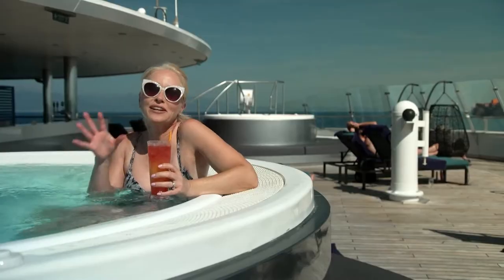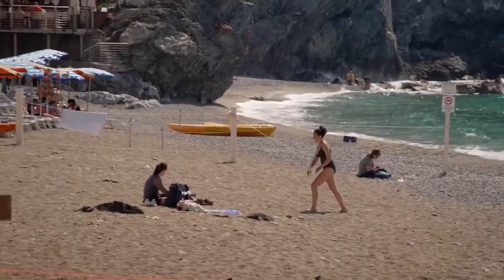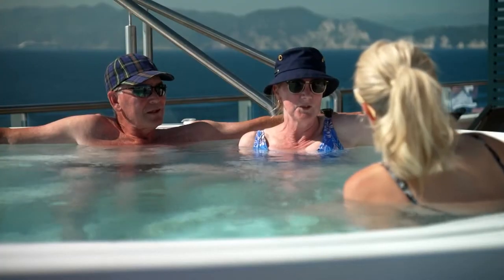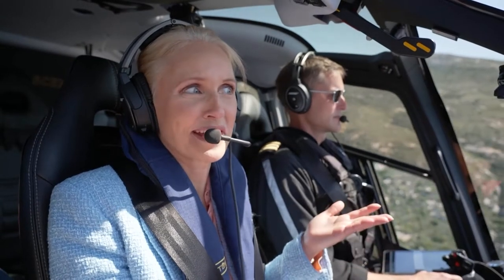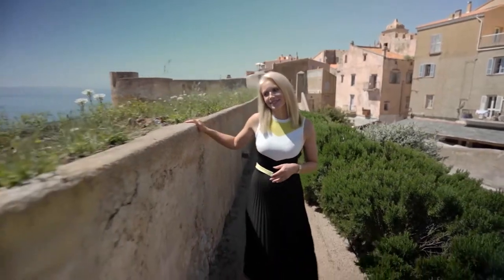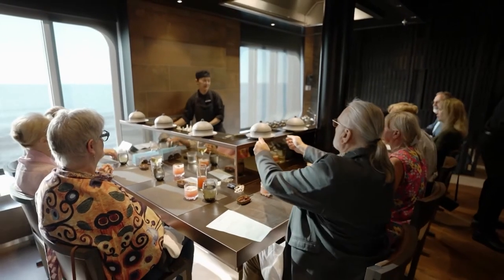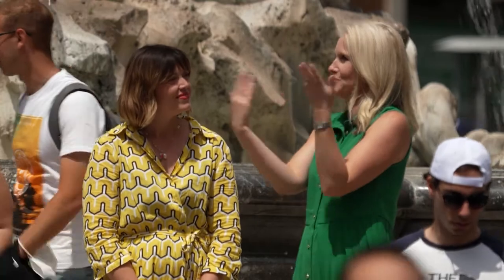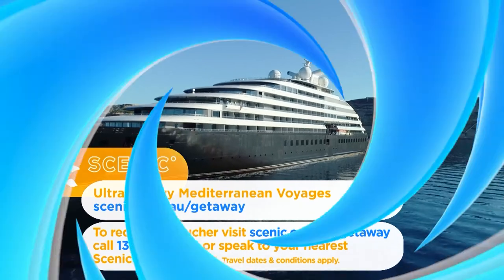Experience Europe’s Mediterranean coastline with Livinia Nixon | Getaway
Ciao! Bonjour! Have you ever wondered what is the best way to experience Europe’s Mediterranean coastline? Livinia Nixon thinks she has found it - onboard the world’s first six-star discovery yacht, Scenic Eclipse. She was delivered into the heart and soul of the region's most adored destinations from Barcelona to Rome, all in ultra-luxury style.